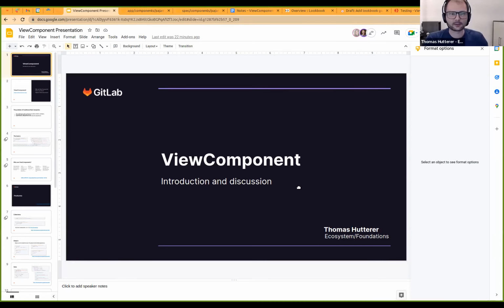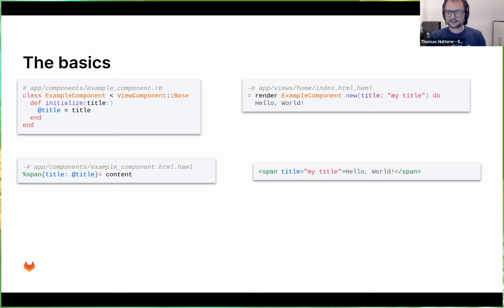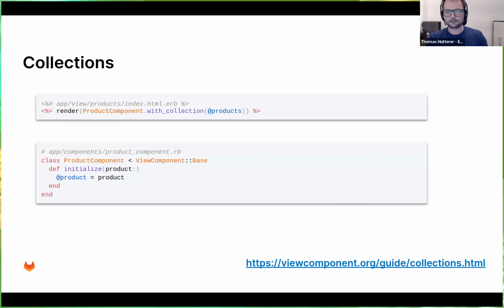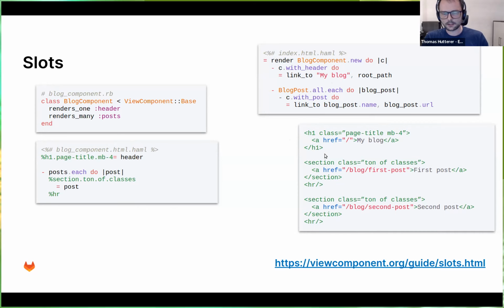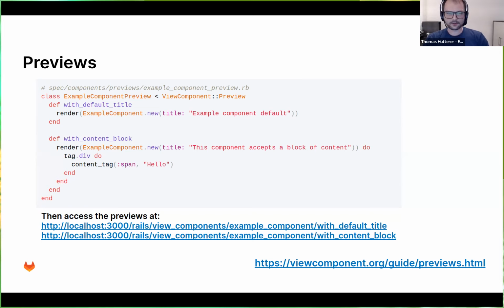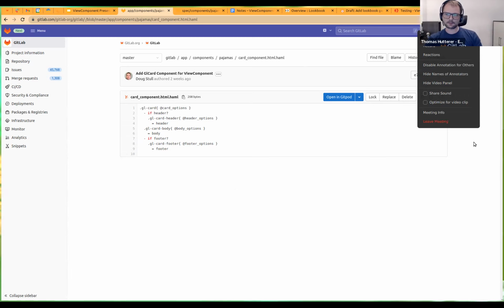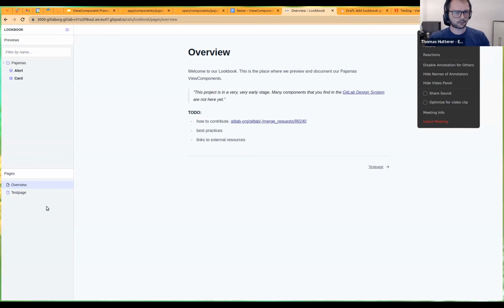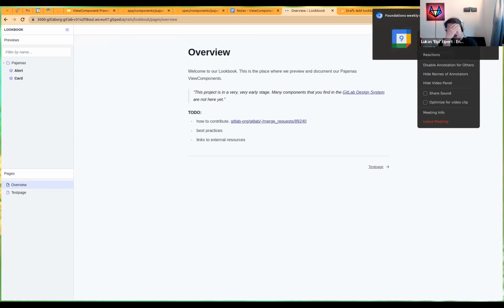ViewComponent 101 and discussion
Thomas gave us an introduction about ViewComponents.